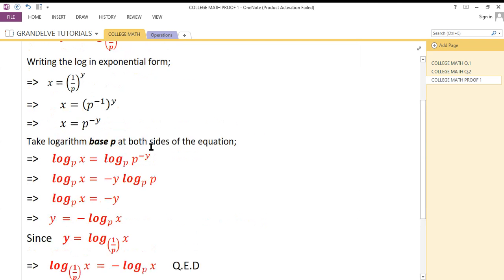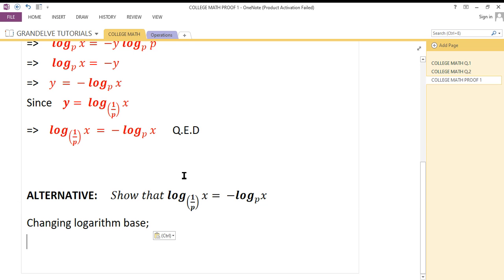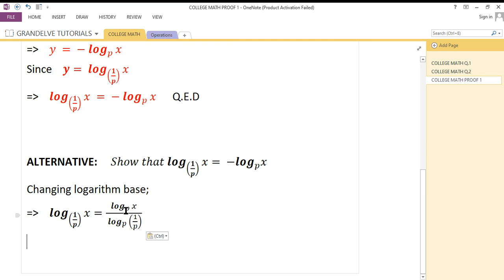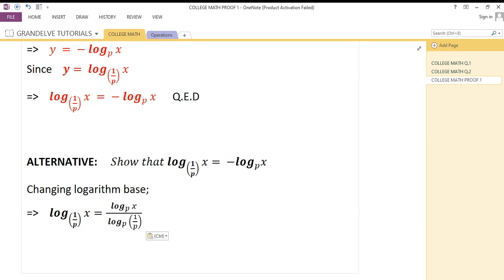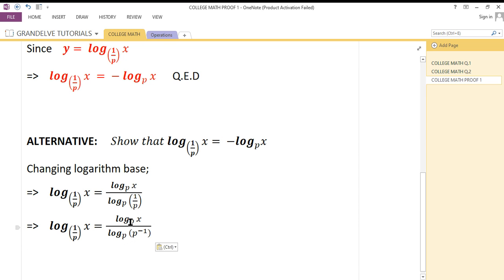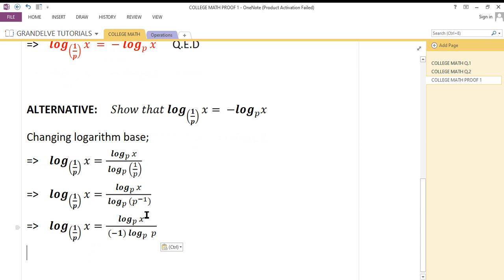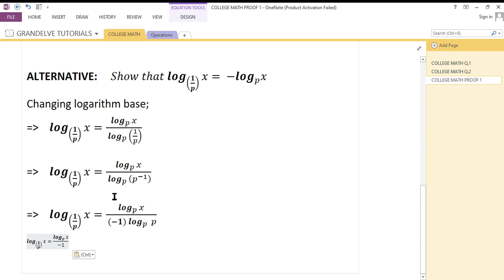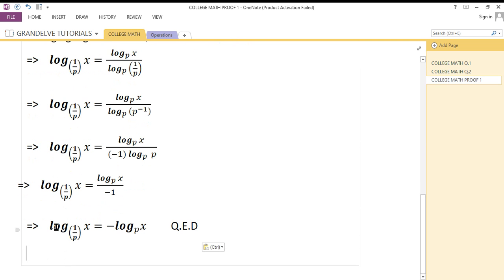Log proof Q1 Alternative _ Grandelve Tutorials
Logarithm with fraction base